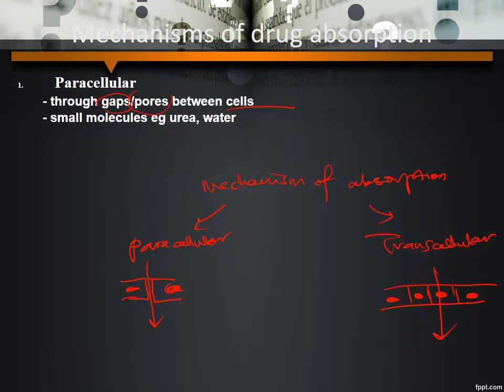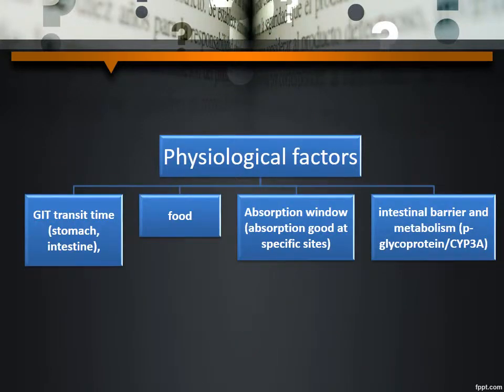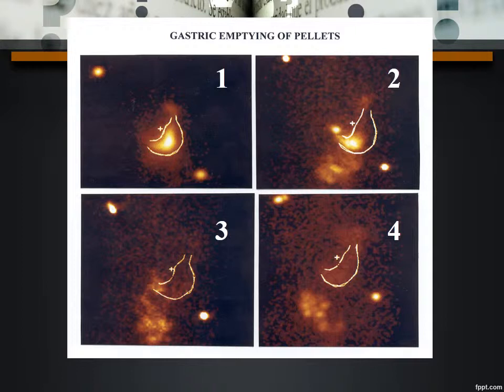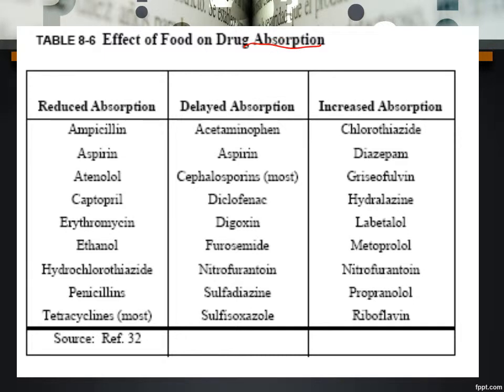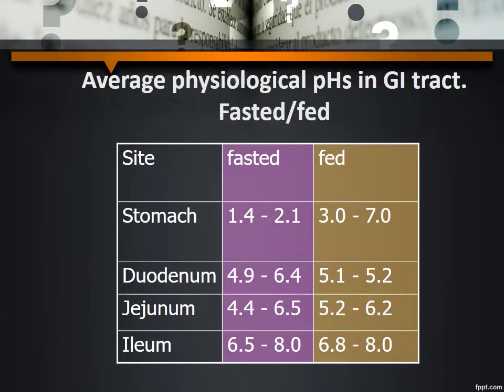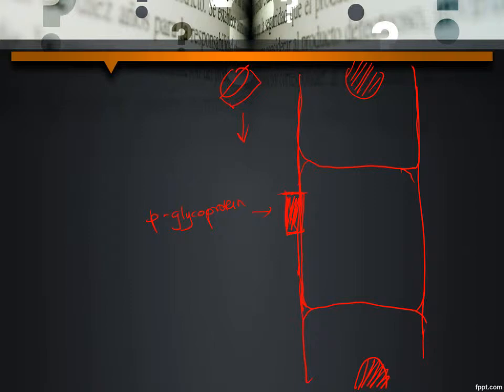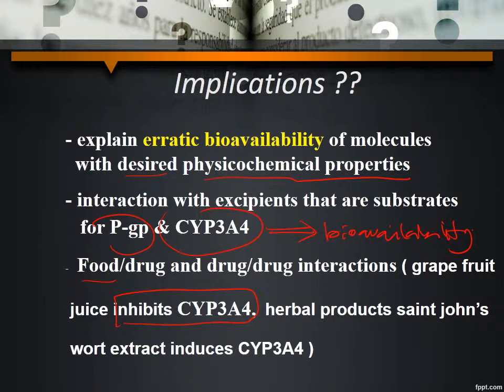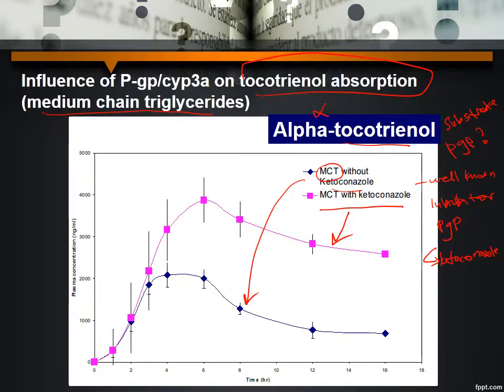6 flipped FAR 323 physiological factors affecting bioavailability